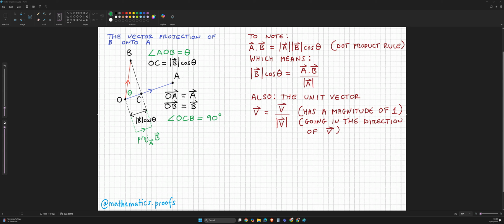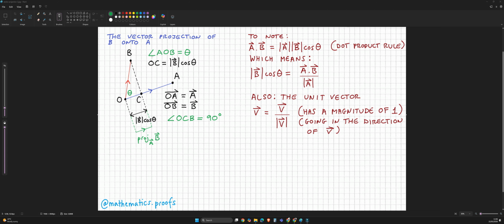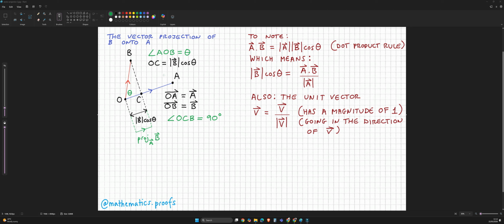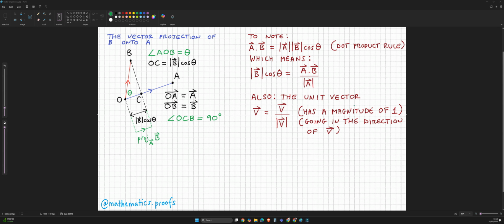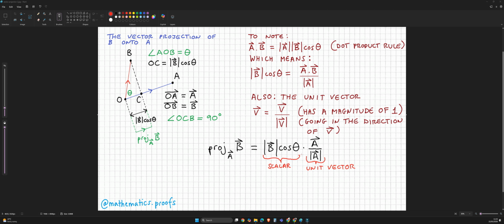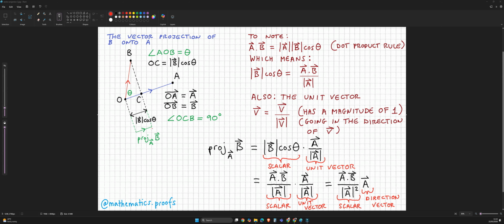How to Derive Vector Projection: proj_A B = ((A · B)/|²)A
Derive the vector projection formula from scratch:
proj_A B = ((A · B)/|A|²)A

Learn the geometry behind projections step by step.